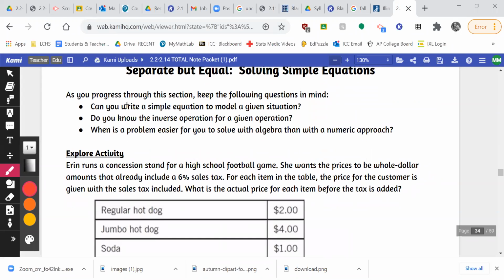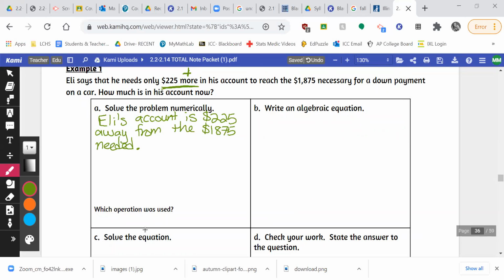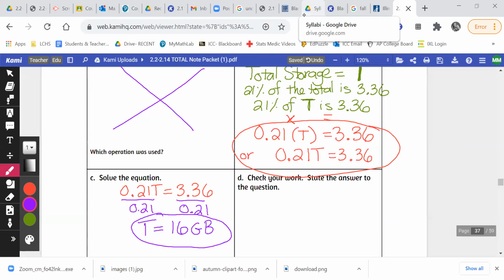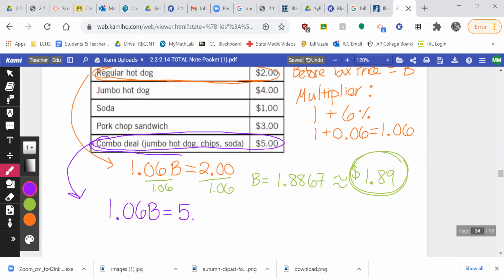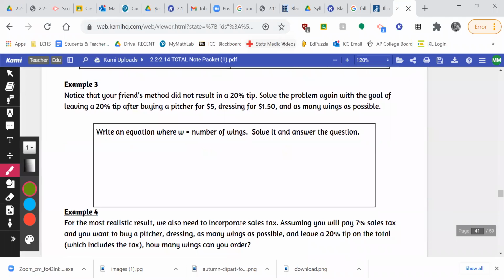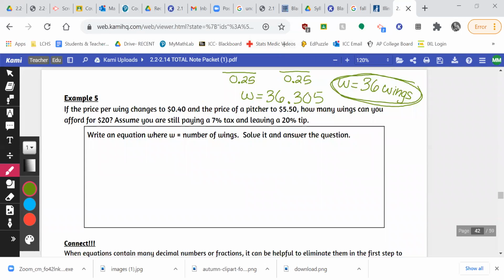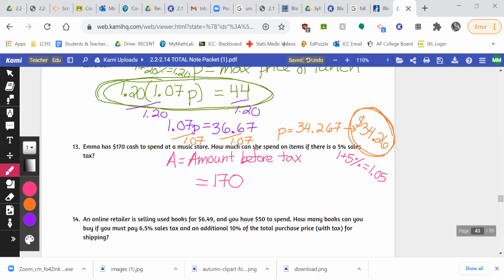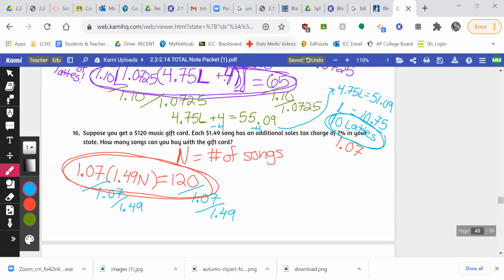2.11 and 2.13 Notes Math099